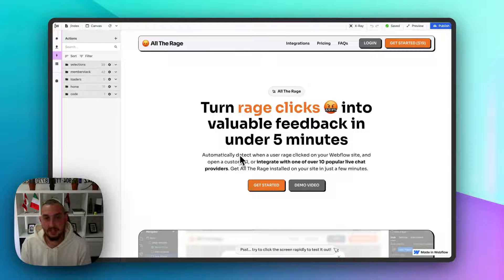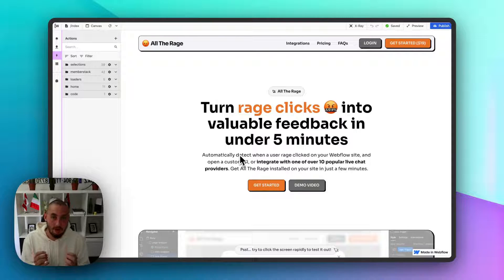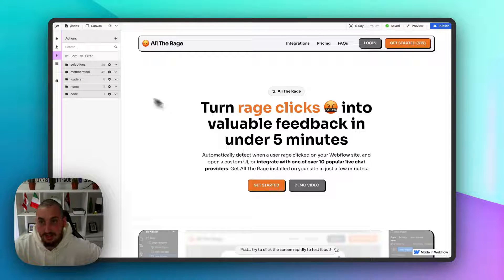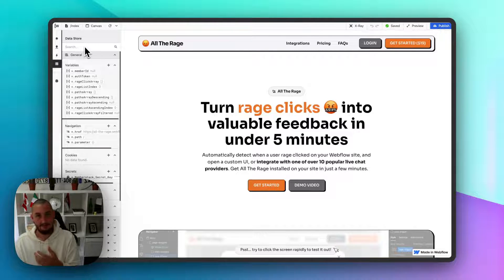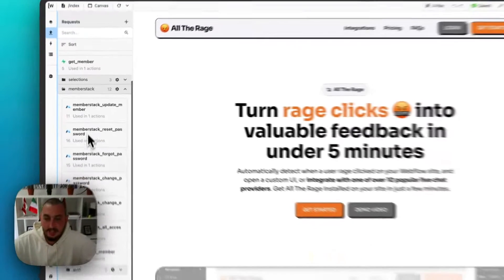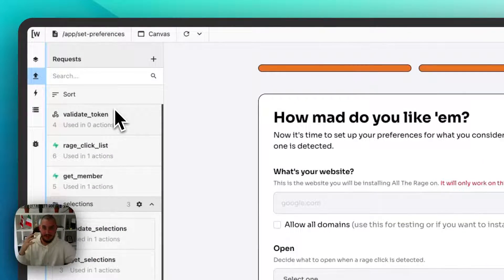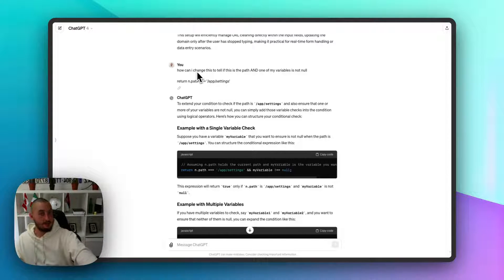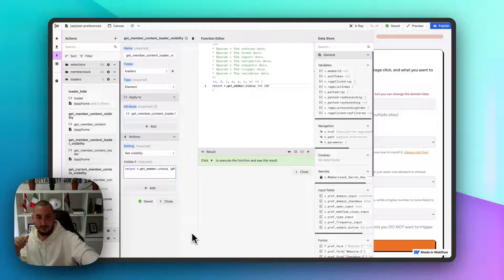Getting Started With Wized (For Beginners)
Wized is both an easy and a powerful way to build complex web apps using Webflow - but, the initial learning curve can be tricky to overcome.

I’m no pro developer myself - but, in this video, I will walk you through how I was able to learn Wized and build a SaaS - all in under 2 weeks.